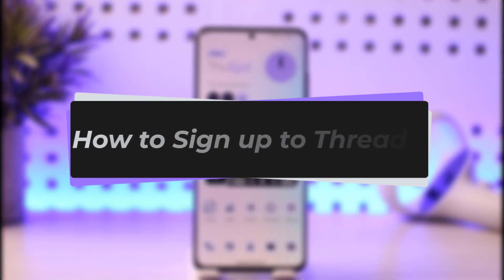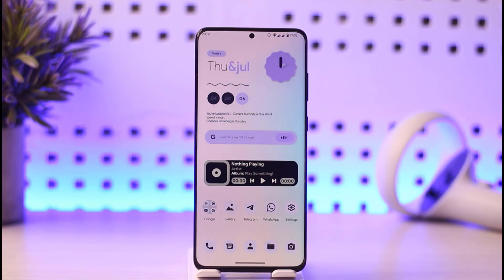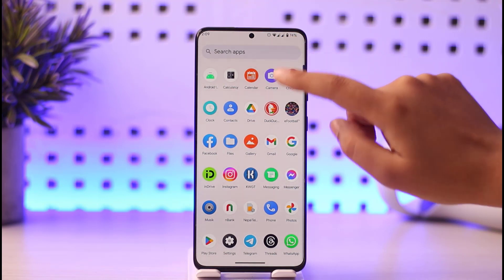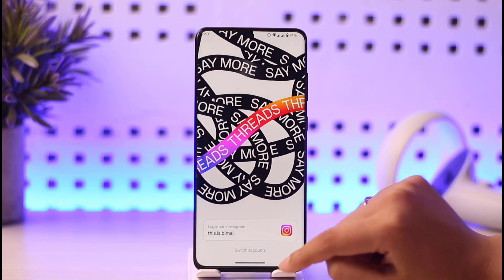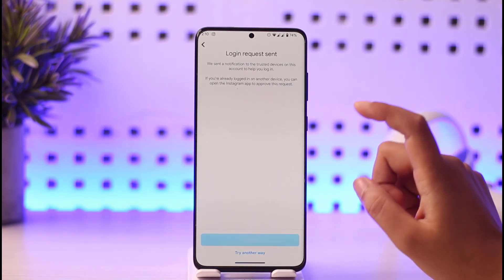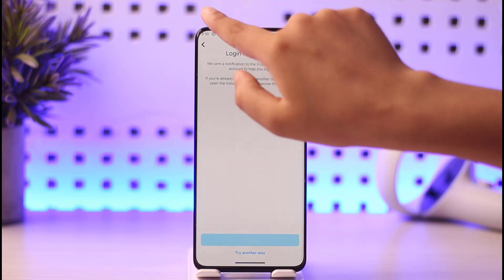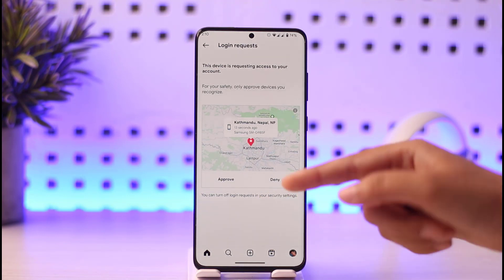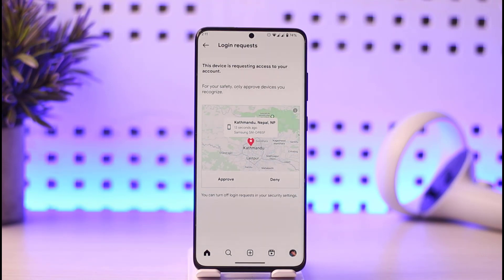How to Sign up to Threads | 2023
In this tutorial, I will guide you on how you can easily sign up to Threads Instagram app.
0:00 Intro
0:19 Open Threads app
0:33 Sign up
0:49 Confirmation
1:11 Conclusion